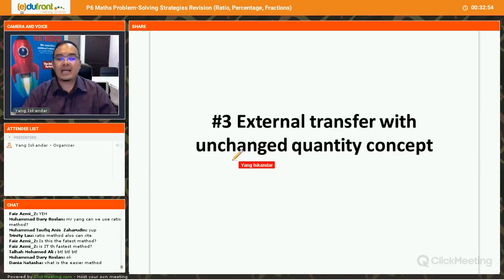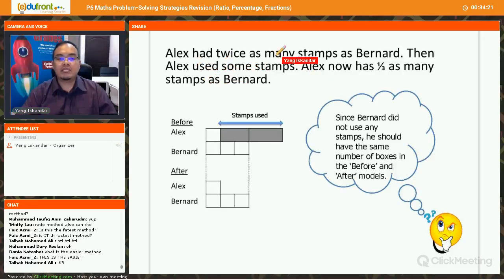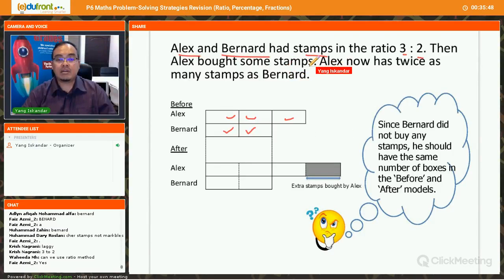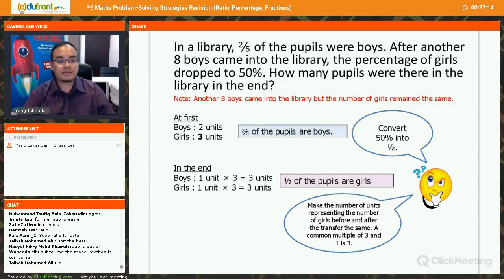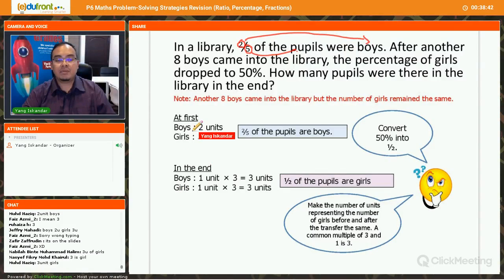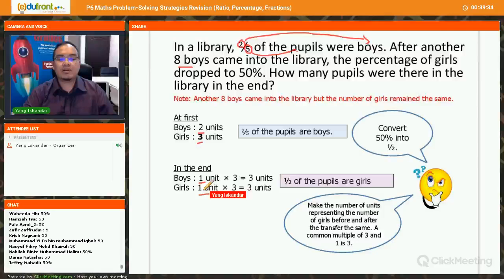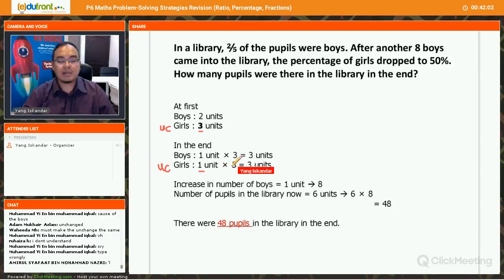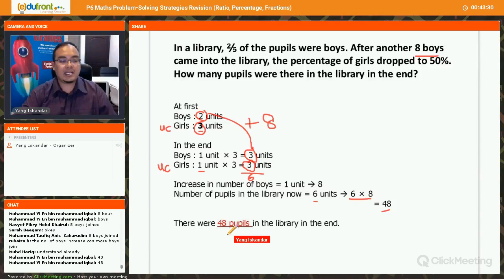PSLE Maths Problem Solving Strategies - External Unchanged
Edufront Learning Centre Webinar Series